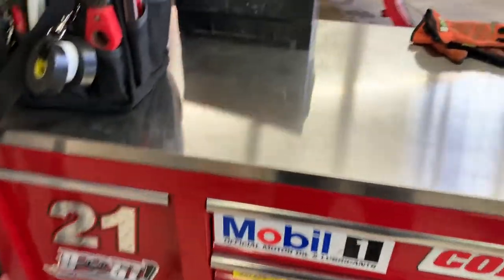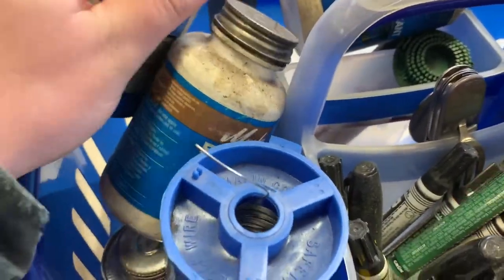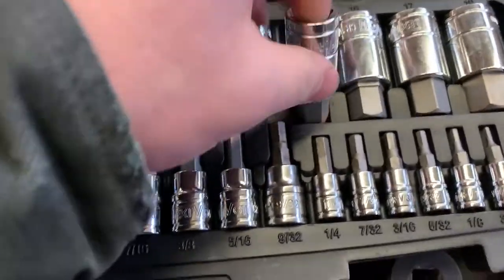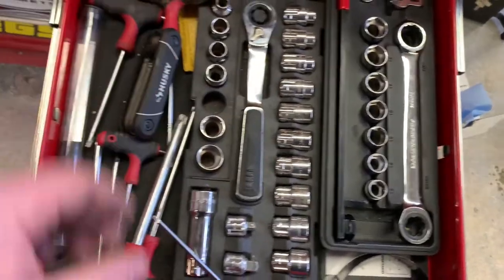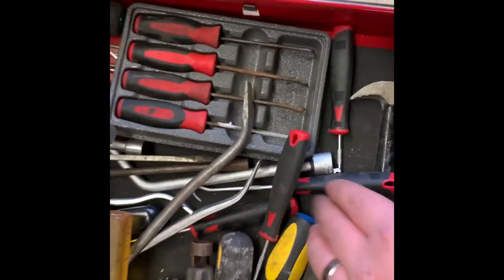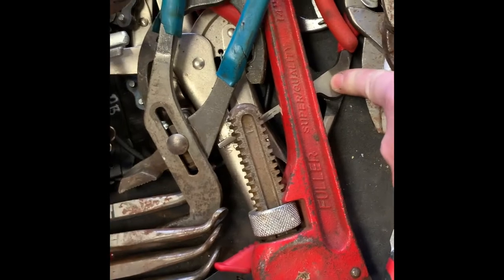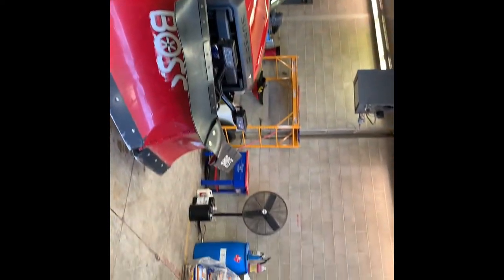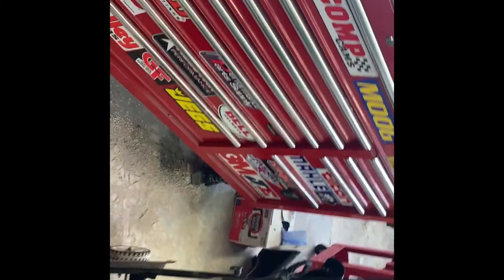Toolbox Tour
Welcome to my toolbox tour, I am not a fanboy. I don't buy just snapon or anything. Tools are not as important as the man behind them.